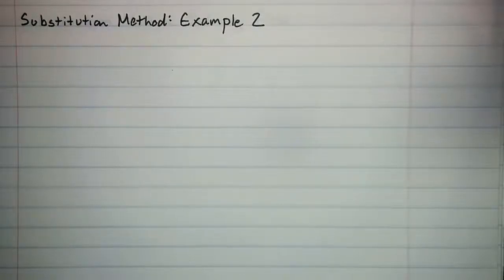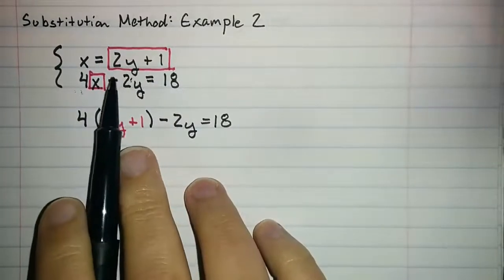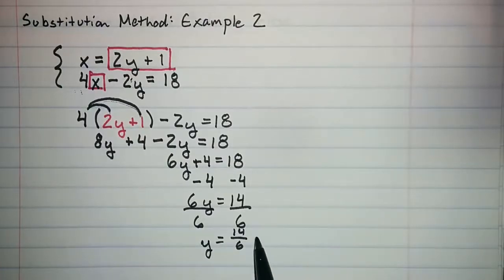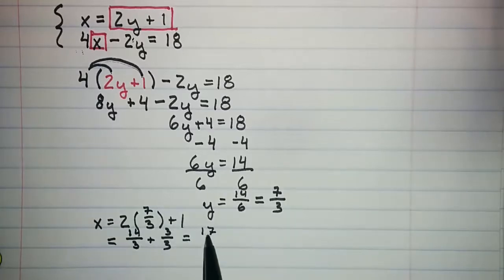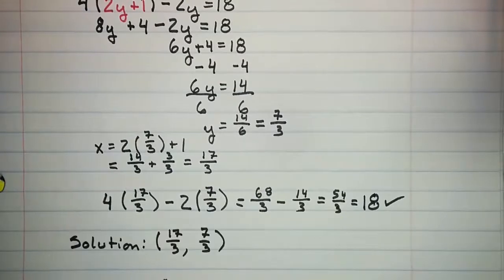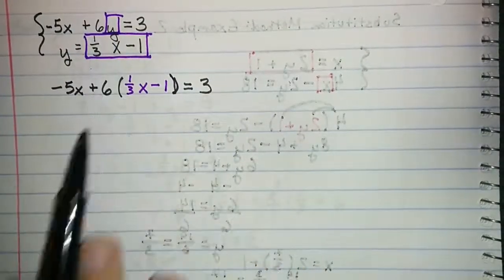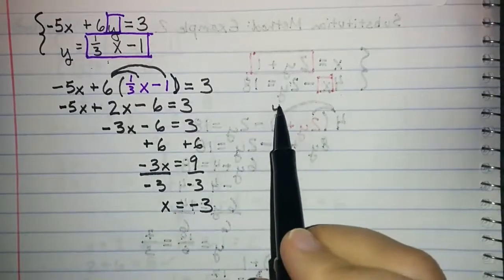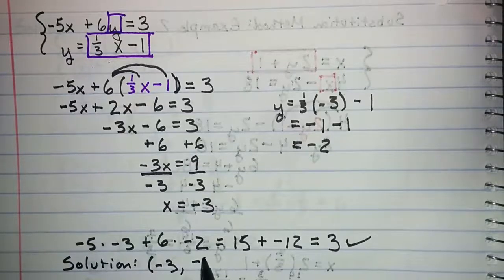0.3.3 - Substitution Method: Example 2